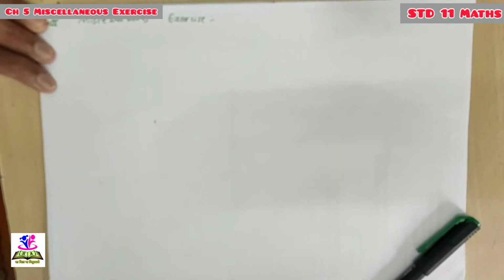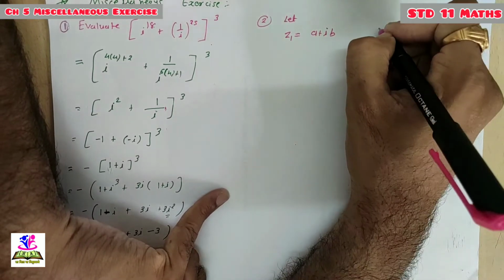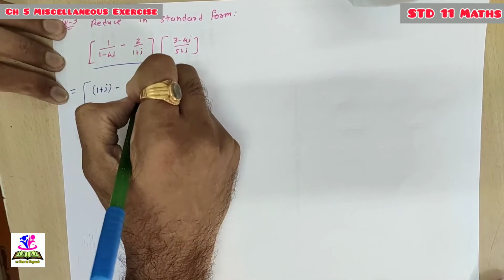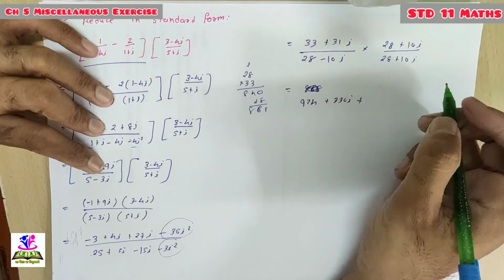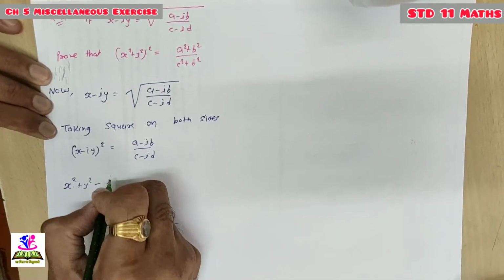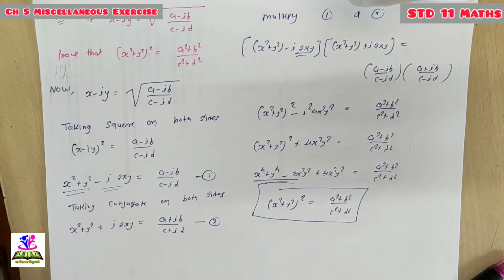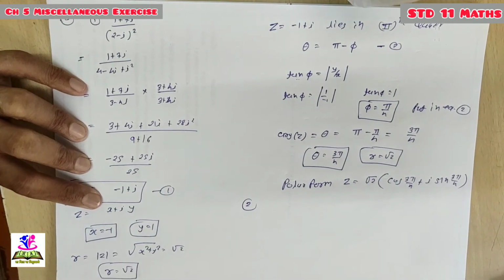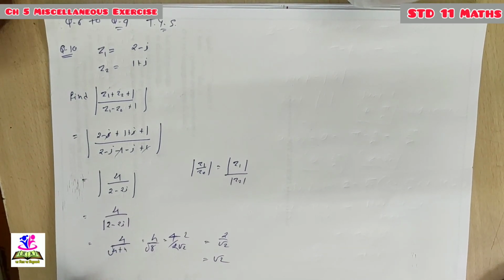STD 11 // Maths // Ch 5 Complex Numbers and Quadratic Equations // Miscellaneous Exercise part 1